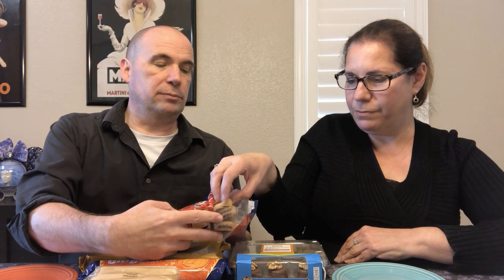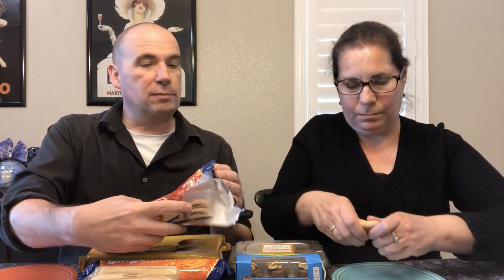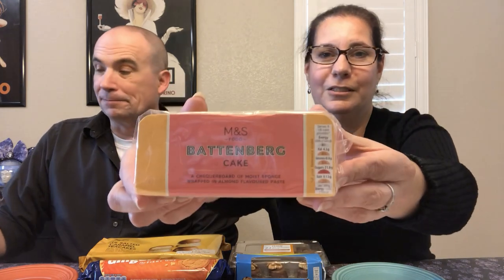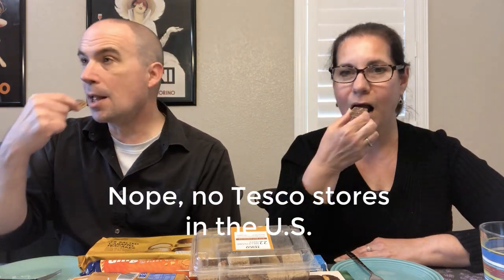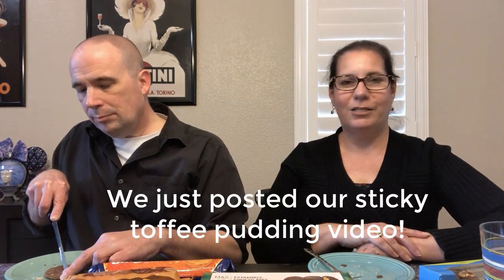Americans Try British Biscuits and Cakes | Roland's Box Part 2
Our kind viewer Roland sent us a fantastic box of goodies to try. In this episode we try a sampling of biscuits and cakes from well-known companies such as McVities and stores like M&S and Tesco.

USA